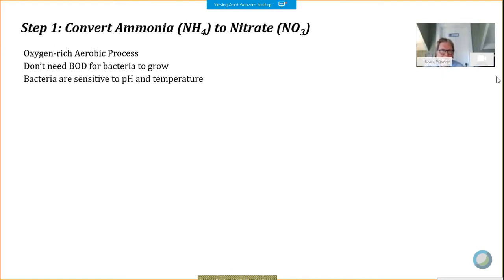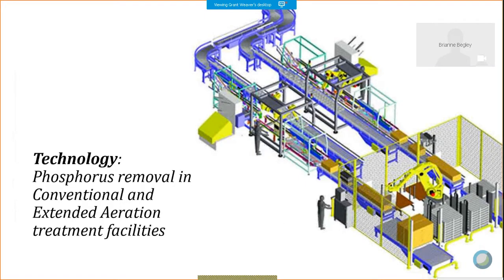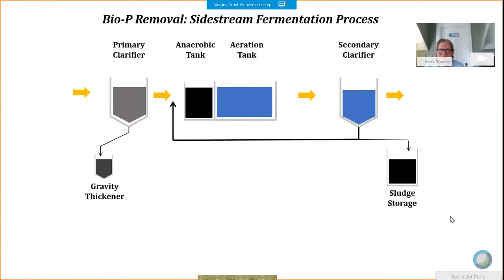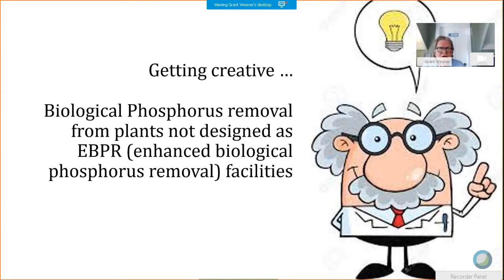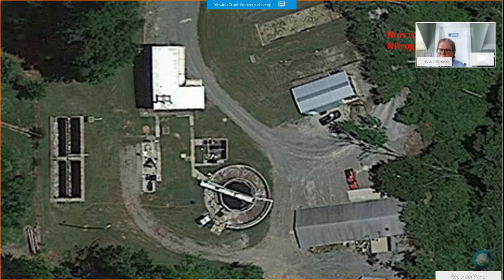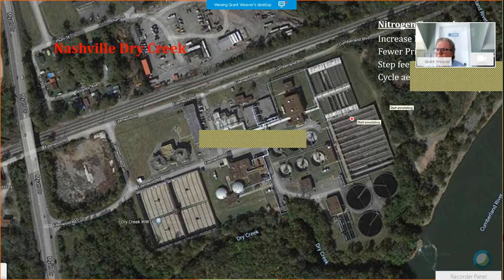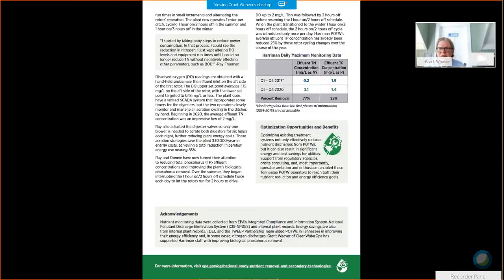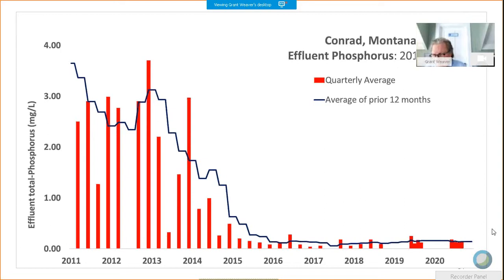Webinar 6 - Case Studies on Activated Sludge